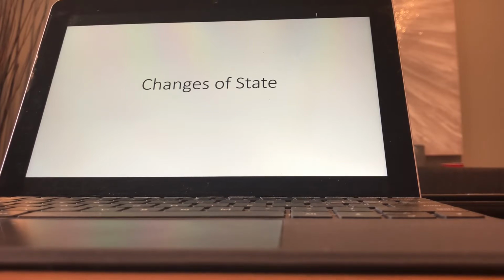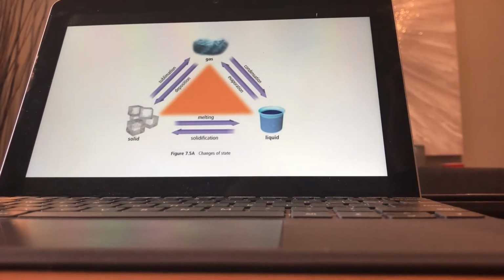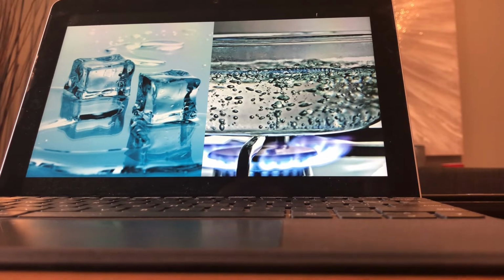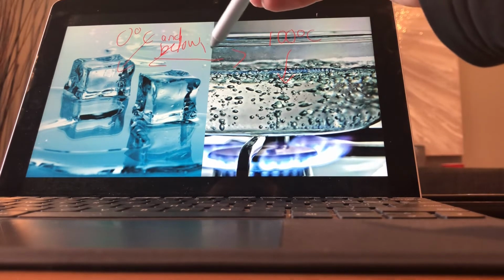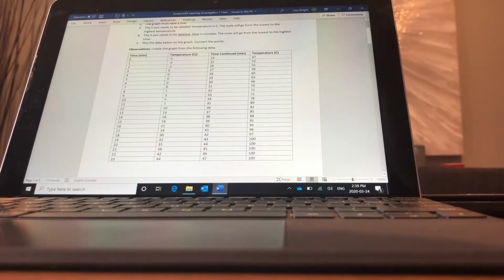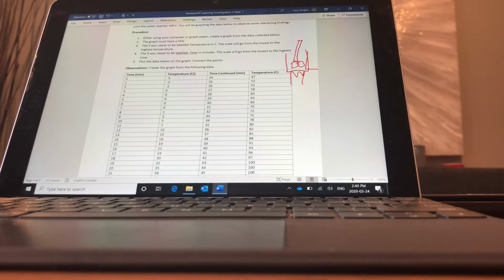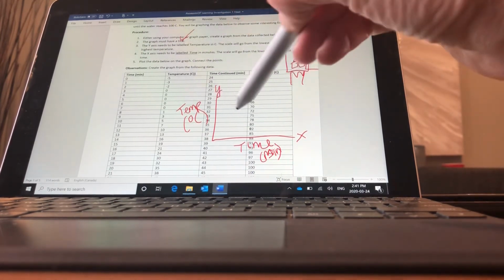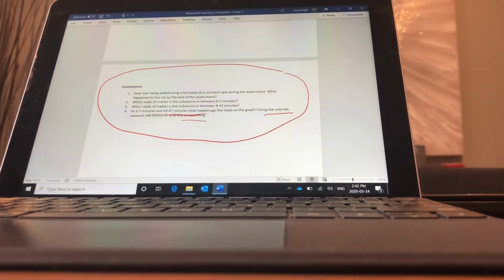March 25, 2020